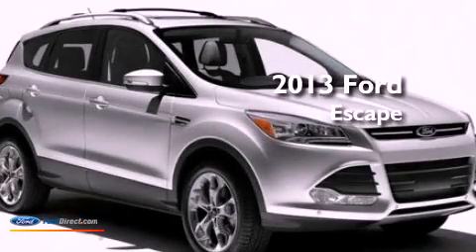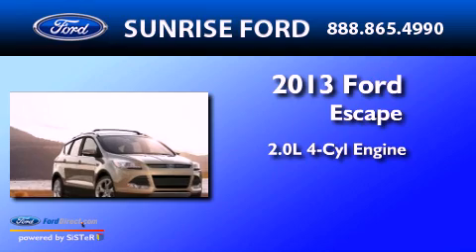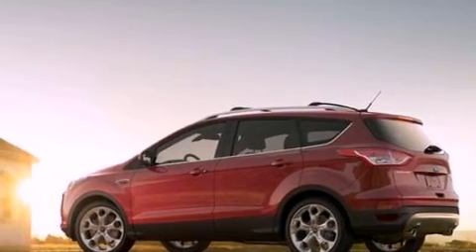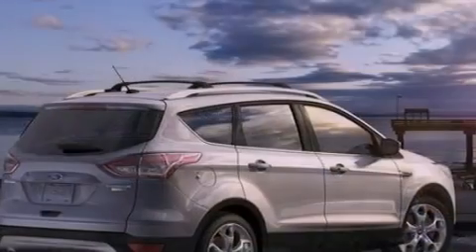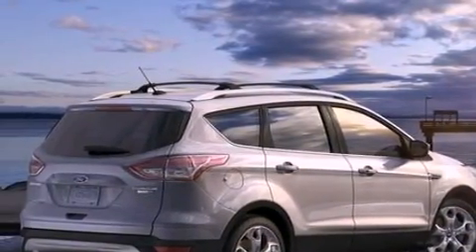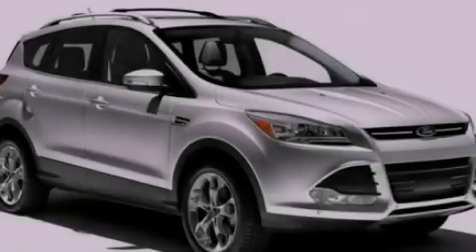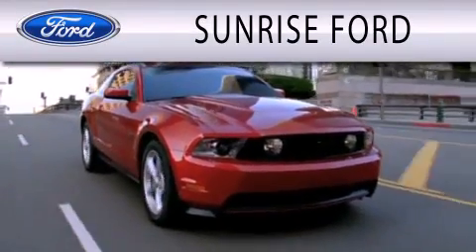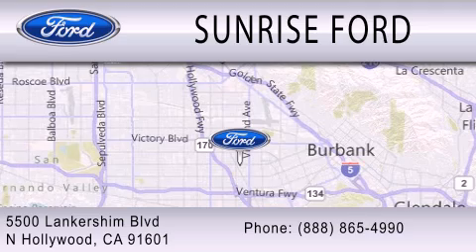2013 Ford Escape North Hollywood CA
Year : 2013
 Make : Ford
 Model : Escape
 Engine : 2.0L I4 16V GDI DOHC TURBO
 Trans . : 6-SPEED AUTOMATIC
 Exterior : BLACK

 Stock : M30508T